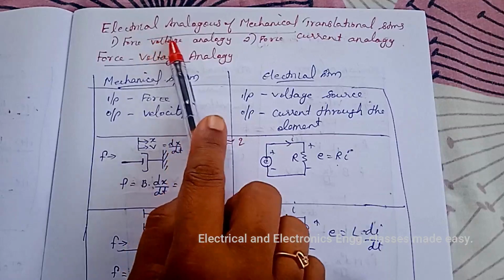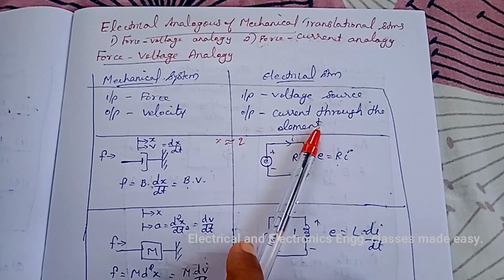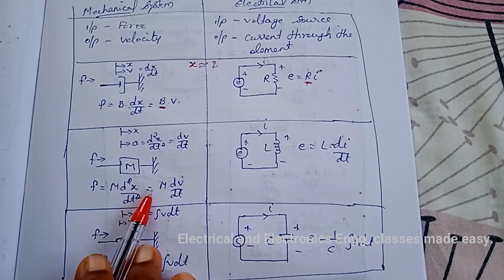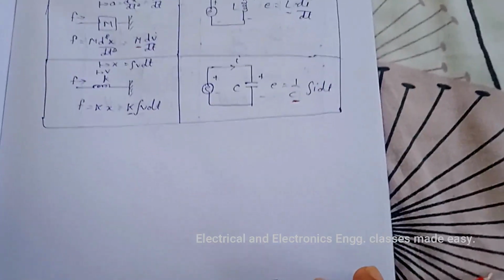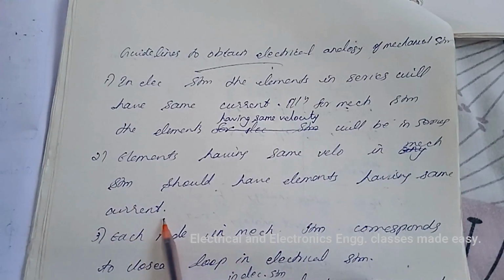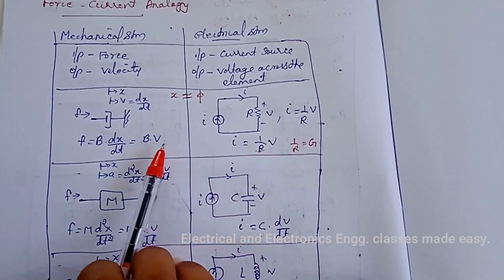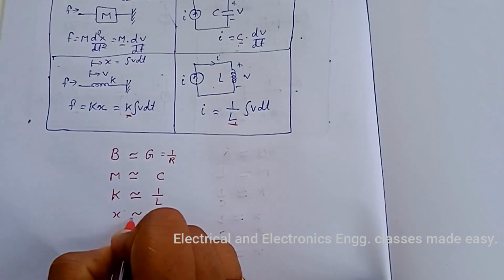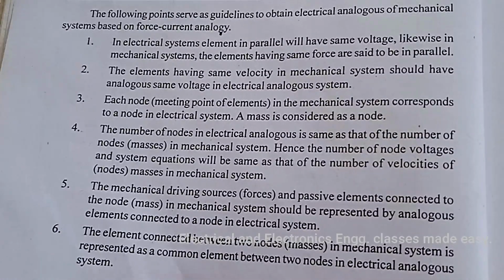Force Voltage analogy and Force-Current analogy, Mechanical translational systems